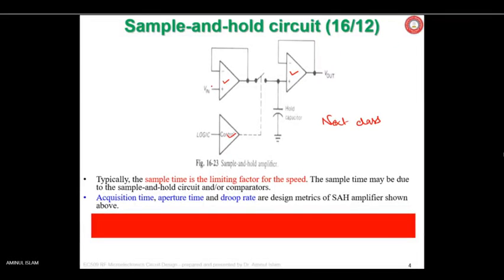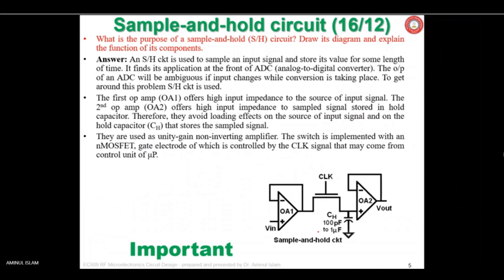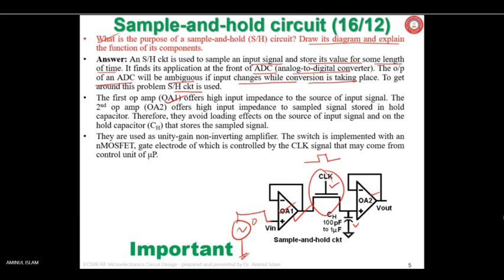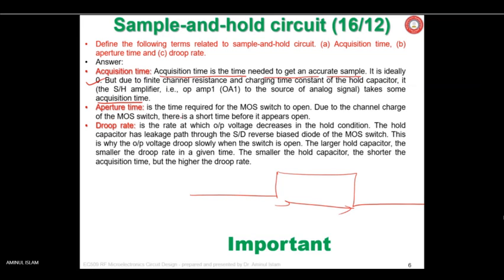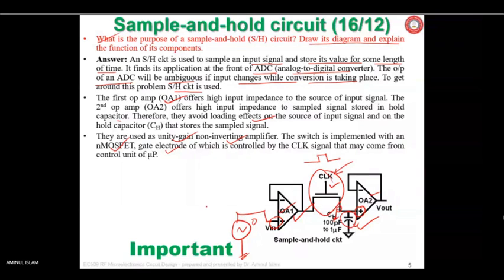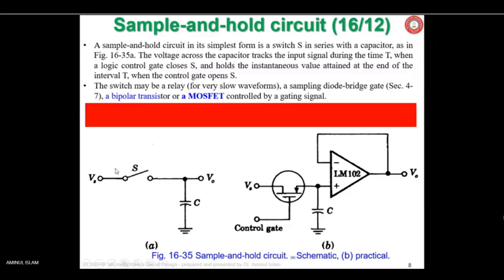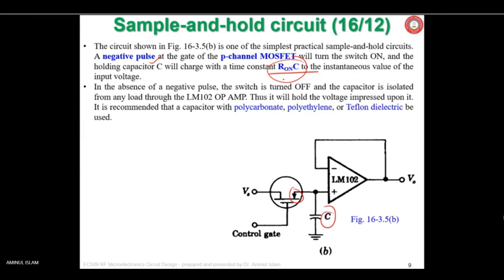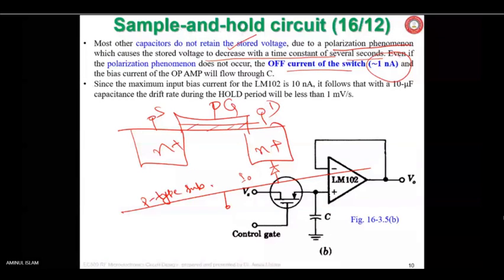EC253_AC L27-VC